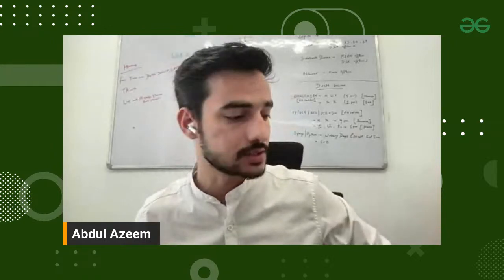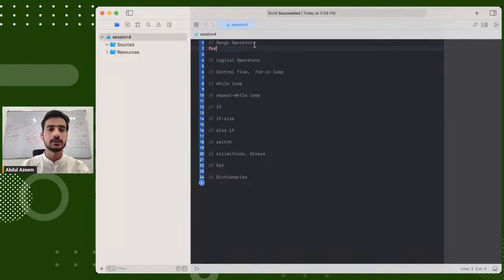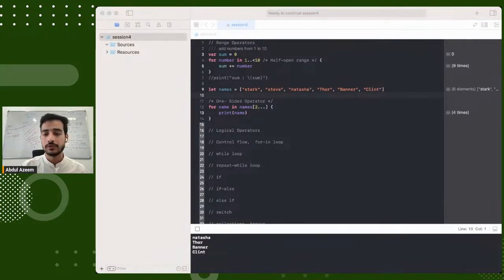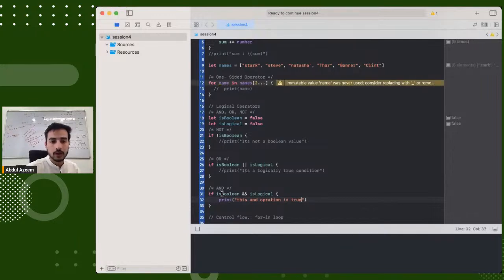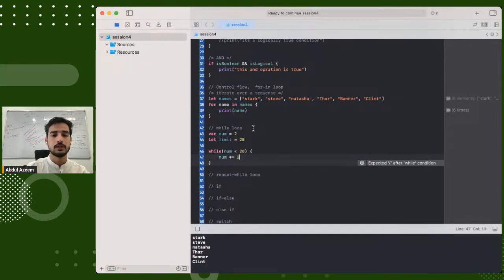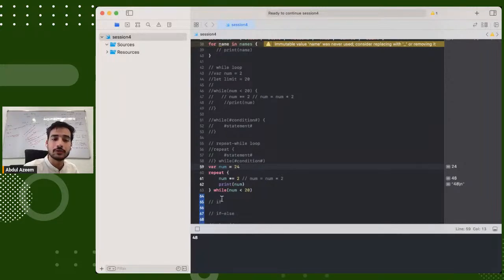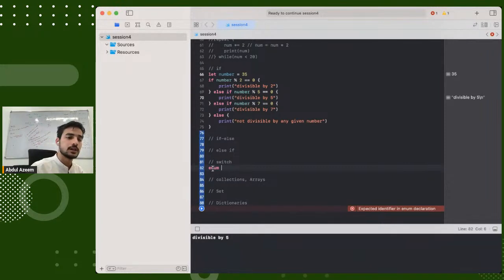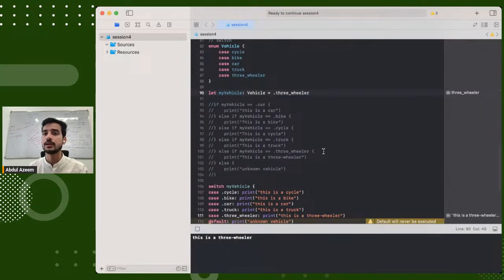Control Flow: If-Else, Switch, and Loops | Exploring Swift: Your Guide to iOS Development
📲 Get ready to take control of your Swift code in Session 4 of 'Exploring Swift: Your Guide to iOS Development.' We're diving deep into the world of control flow, a fundamental aspect of any programming language. In this session, you'll unlock the true potential of If-Else statements, Switch, and Loops in Swift.

🎯 This session is perfect for anyone looking to build apps that respond intelligently to user interactions and changing data. Whether you're a beginner or an experienced developer, mastering control flow is a crucial step in your iOS development journey.

Boost your career and stand out in the tech industry by enrolling in our comprehensive iOS Development Course.